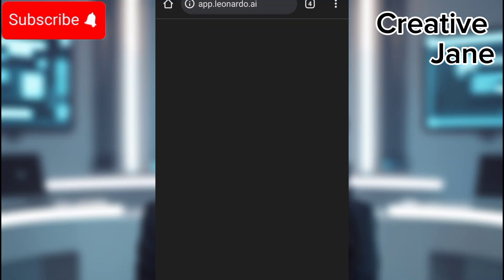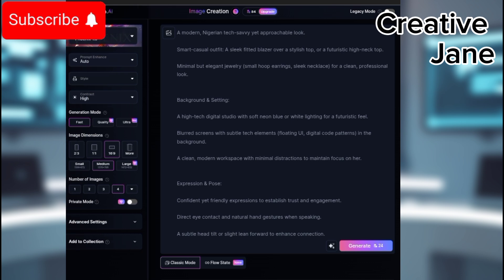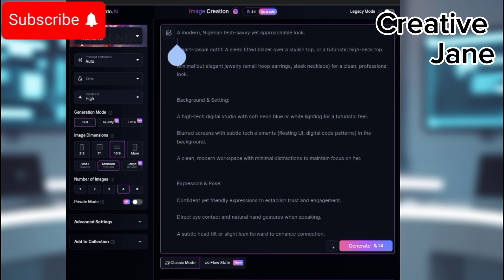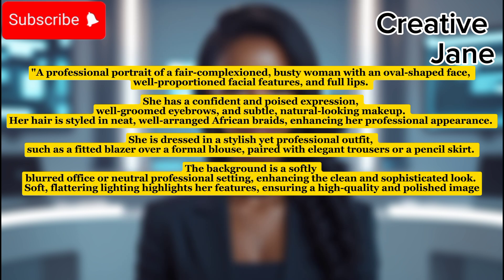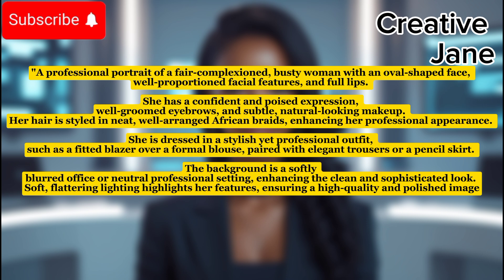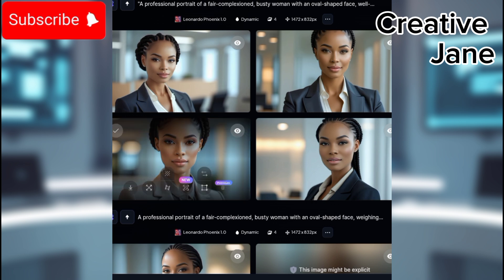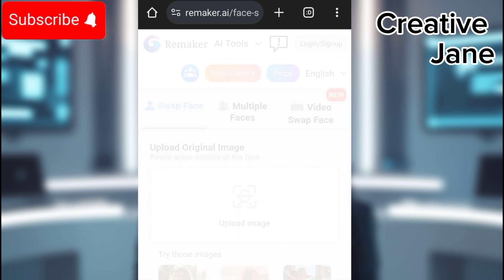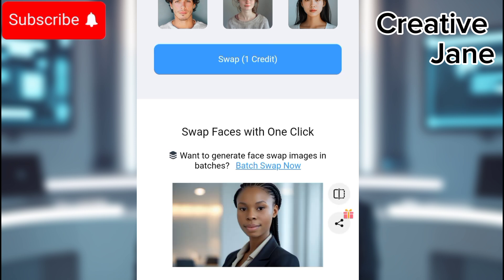How to Create AI Images of Yourself for Free (Beginner-Friendly Guide!)aiimagegeneration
🚀 How to Create AI Images of Yourself for Free (Beginner-Friendly Guide!) 🚀

Want to generate an AI image that looks exactly like you? In this step-by-step tutorial, I'll show you how to use Leonardo AI to create a professional AI portrait and Remaker AI to swap your face for a realistic look! 🖼️✨

✅ What You’ll Learn in This Video:
✔️ How to generate an AI image of yourself from scratch
✔️ The best AI tools for face swapping
✔️ How to create a high-quality, professional-looking AI avatar
✔️ Step-by-step guide using just your mobile phone!

🔥 TOOLS USED:
🔹 Leonardo AI – For generating high-quality AI portraits
🔹 Remaker AI – For swapping your face with an AI-generated image

💡 Follow These Simple Steps:
1️⃣ Go to Leonardo AI, create an account, and generate your AI image
2️⃣ Use a detailed prompt to get the best results (I’ll show you how!)
3️⃣ Download your AI-generated image
4️⃣ Open Remaker AI, upload your AI image & real photo, and swap faces
5️⃣ Download your final AI image and start using it!